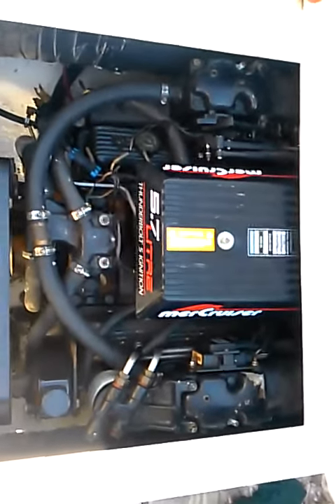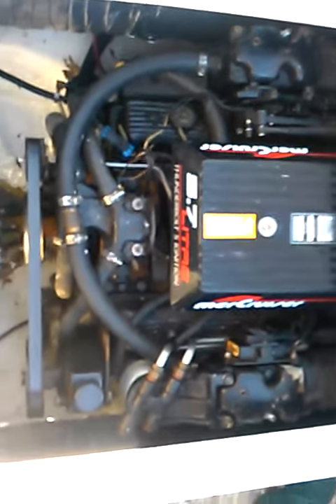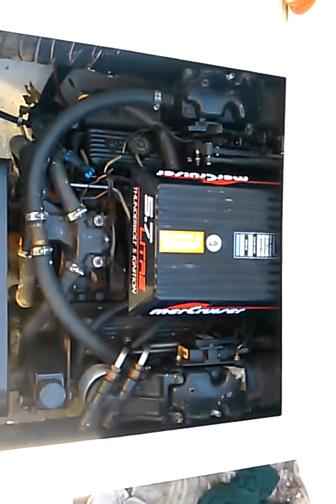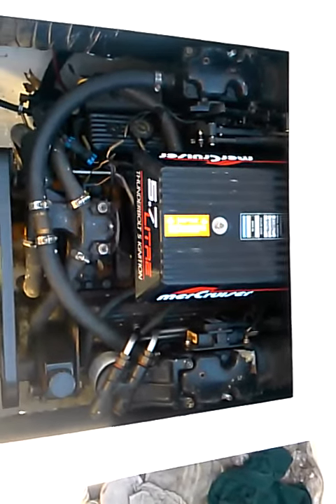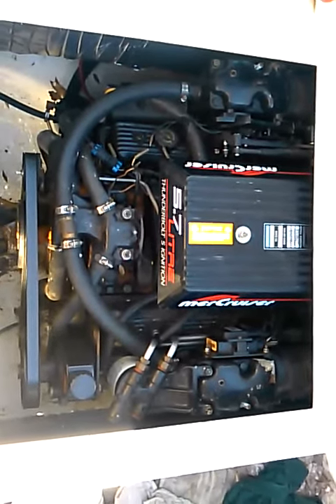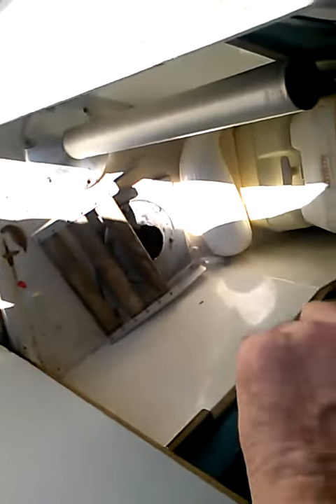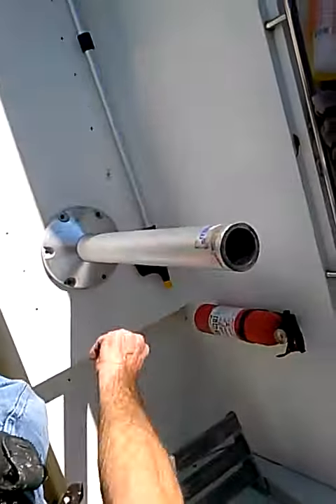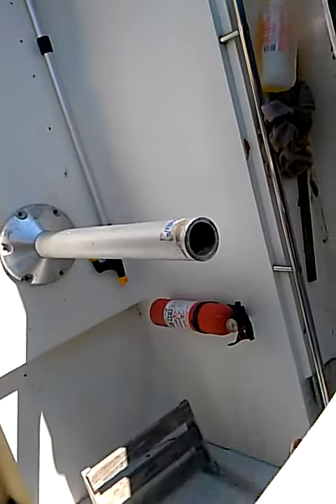cruisers 22 wa